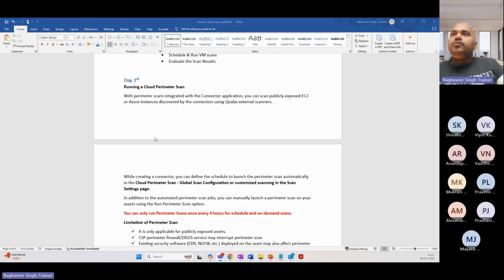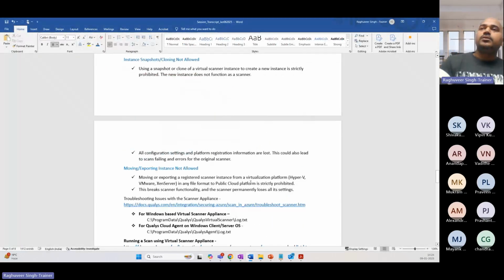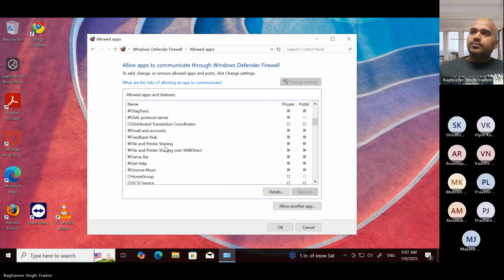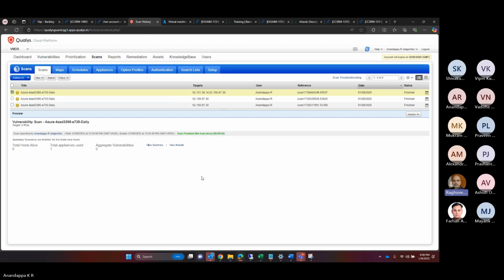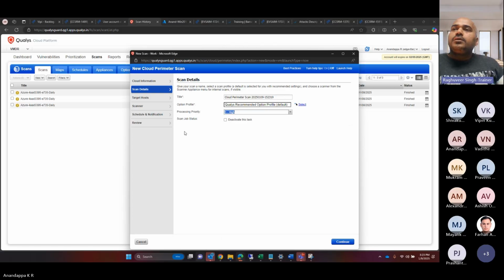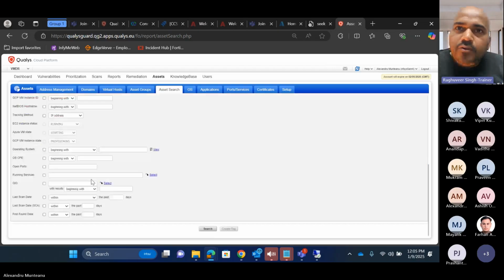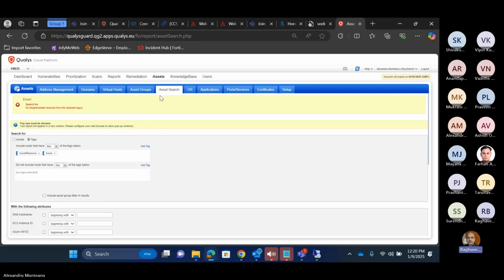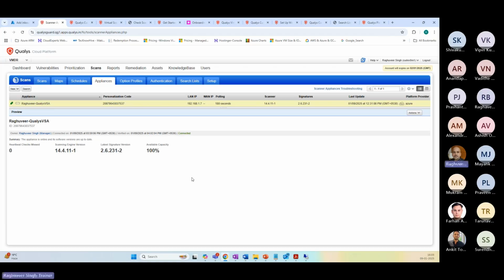Session 7: Mastering Perimeter Scanning – Optimize System Settings for Accurate Qualys Assessments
Welcome to Session 7 of our Qualys Vulnerability Management Training Series!
In this session, we focused on essential system configuration adjustments to ensure our scanning environment is optimized for accurate and authenticated vulnerability assessments. These settings are crucial for enabling seamless communication between the scanner and the target assets.

📌 Key Topics Covered:
✅ Host Firewall Management – Tweaking system-level firewall settings for scalability & security in enterprise environments.

✅ Windows Defender Firewall Adjustments:
🔹 Turning it off or configuring inbound rules to allow scanning traffic.

✅ File & Printer Sharing Configuration:
🔹 Enabling it to facilitate authenticated scans using the Virtual Scanner Appliance.

✅ WMI Configuration:
🔹 Ensuring proper WMI (Windows Management Instrumentation) access on both public & private networks to support scanning operations.

✅ Perimeter Scan Execution:
🔹 Creating & launching a new Perimeter Scan.
🔹 Verifying whether the scanner can detect active hosts in our network.
🔹 Successfully identifying live assets and retrieving scan results.
With these adjustments, our scanning environment is now fully optimized for conducting deep and authenticated scans.
Coming Up in Session 8:
Now that our infrastructure is set up, it’s time to move forward with advanced scanning techniques. In the next session, we’ll cover:
✅ Recap of the Previous Session – Key takeaways & learnings.
✅ Option Profile Creation – Configuring a custom option profile for tailored scans.
✅ User Management – Adding an admin-level user in Qualys VM for secure authentication.
✅ Authenticated Scan Setup & Execution – Running a scan that leverages valid user credentials for deeper assessment.
✅ Scheduling a Vulnerability Scan – Automating security scans for continuous monitoring.
✅ Analyzing Scan Results – Reviewing scan findings and strategizing effective remediation.
This session is critical for stepping into real-world vulnerability scanning and automation.